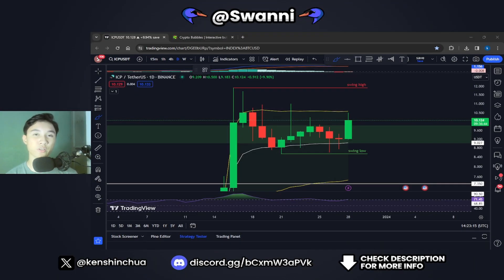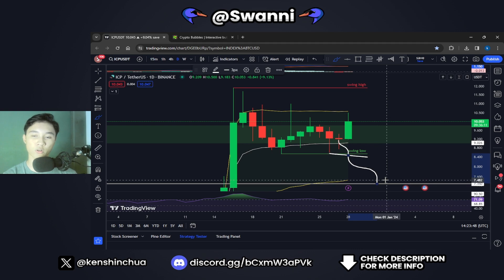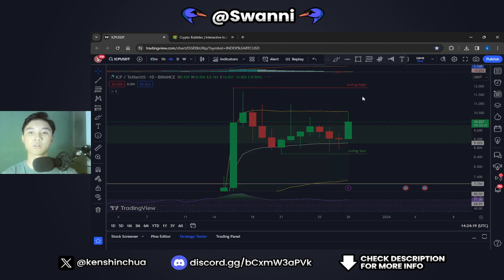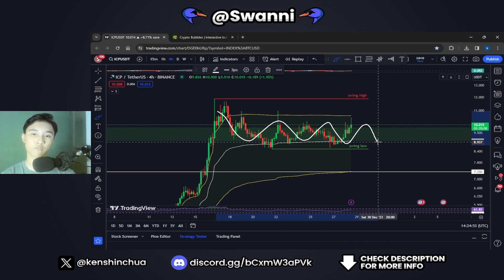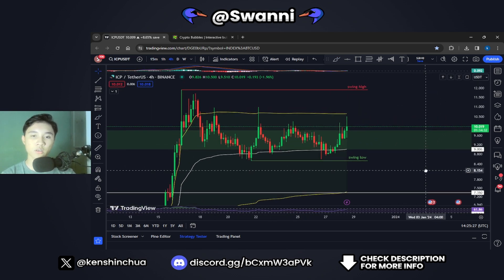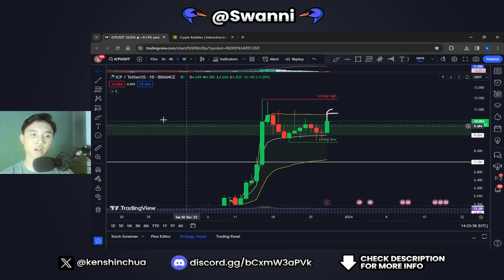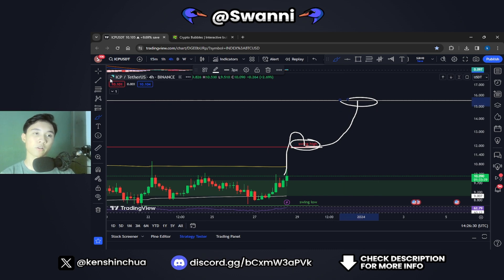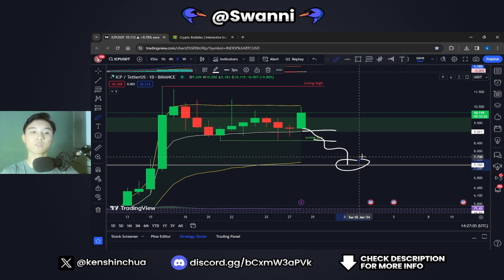Internet Computer ICP: Don't Miss This HUGE Signal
Internet Computer ICP: Don't Miss This HUGE Signal So for the Internet Computer ICP price news today, I mentioned my Internet Computer ICP crypto price prediction and targets, keep watching this technical analysis to know my thoughts with the recent market price action.

I talk about finance but I'm NOT a financial advisor.